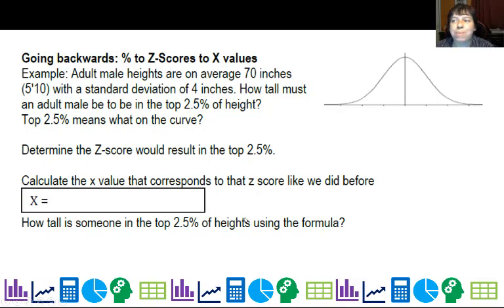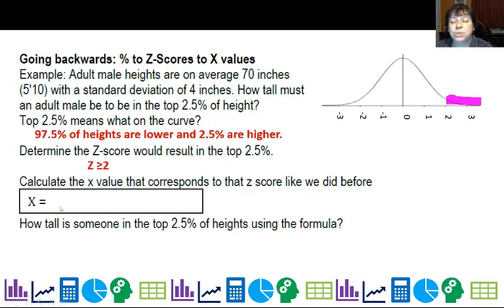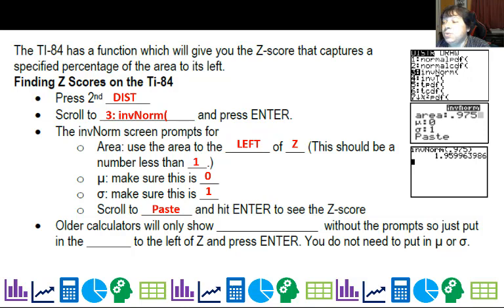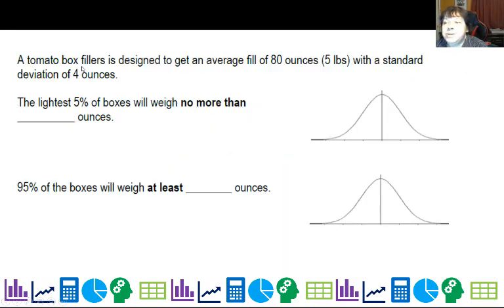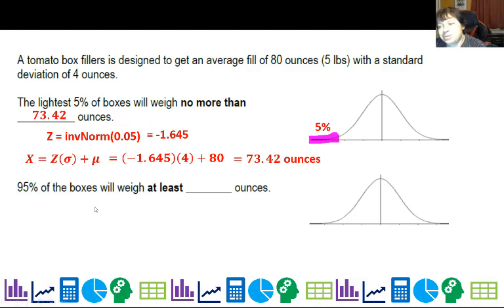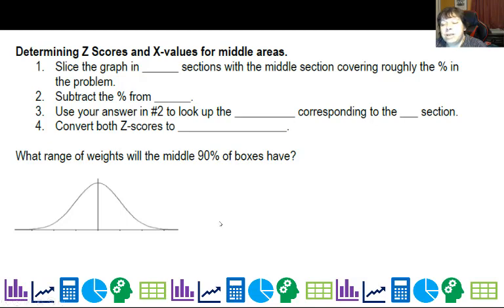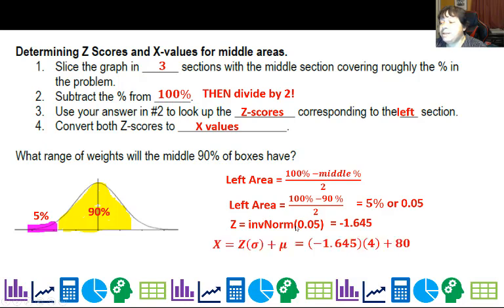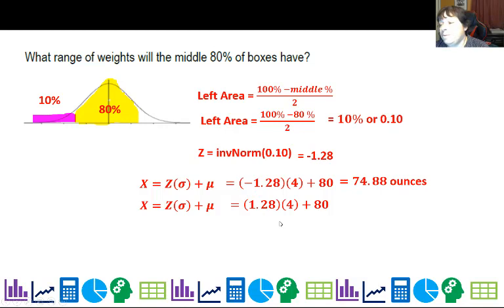G4 X and Z Values from Probabilities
Calculating Z-Scores using invNorm.  X values can then be calculated from Z Scores.